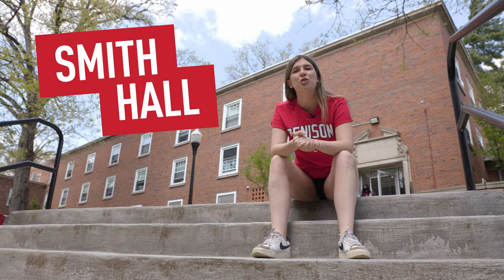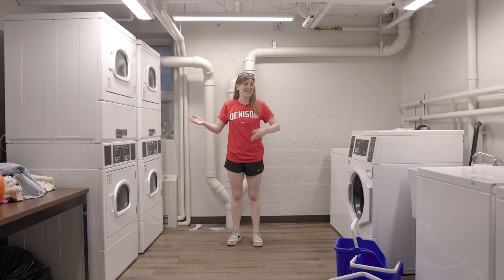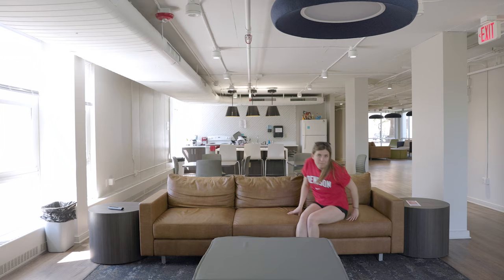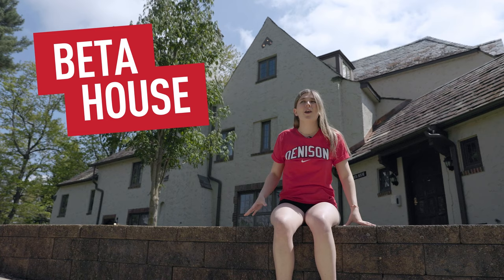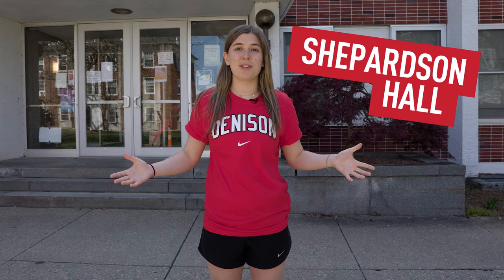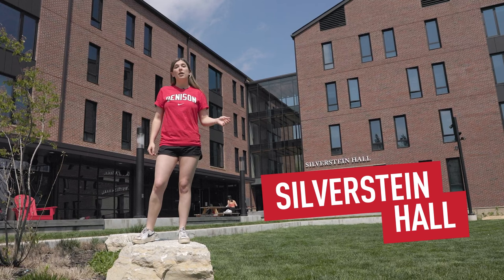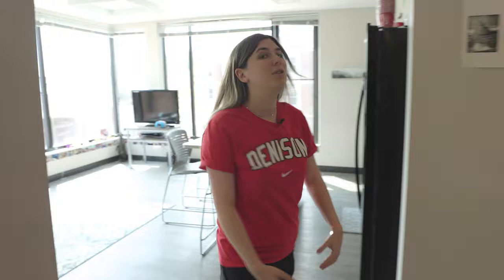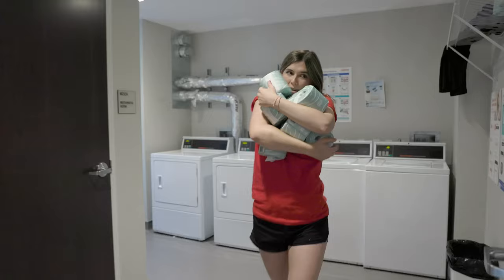College dorm tour | Denison University 2023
If you’re wondering what it’s like to live in one of Denison University’s residence halls, this dorm tour has you covered. Join Ellie Laird '23 for a tour of rooms and common spaces in six halls and get a glimpse of what college life is like on The Hill.

Searching for a specific hall? Skip ahead to the dorm you'd like to see!
Dorm tour intro 00:00
Smith Hall 00:16
Shorney Hall 01:02
Crawford Hall 01:28
Beta House 01:54
Shepardson Hall 02:28
Silverstein Hall 02:59